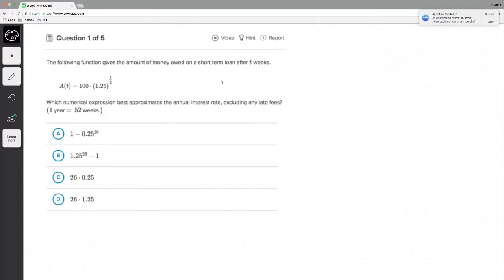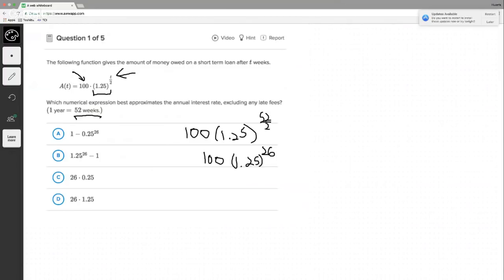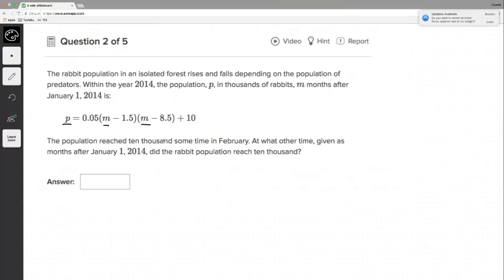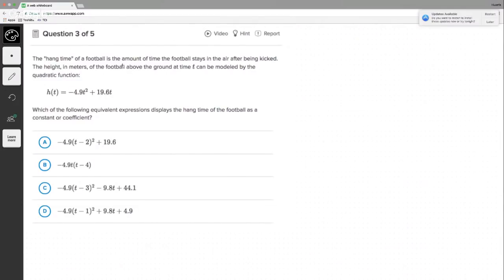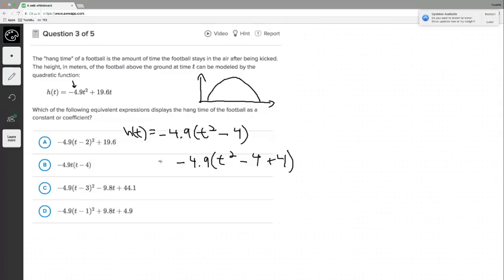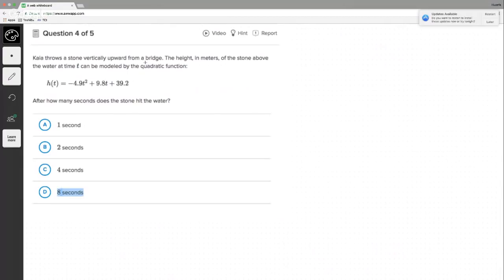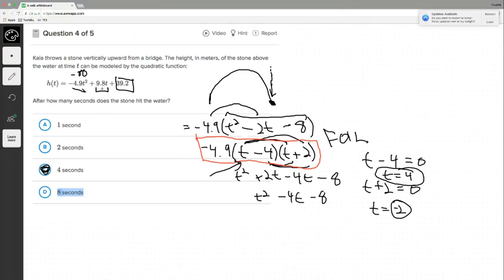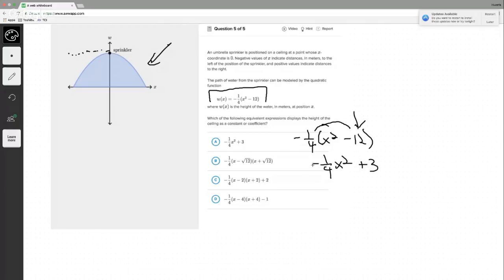SAT Khan Academy Solving Manipulating Quadratic and Exponential Problems (new SAT test math help)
Watch me solve Manipulating Quadratic and Exponential Problems from the new SAT Math section from Khan Academy. Tune in to gain clarity on these tough problems!